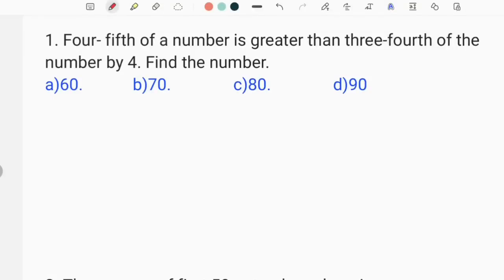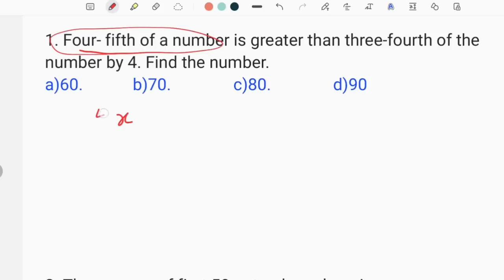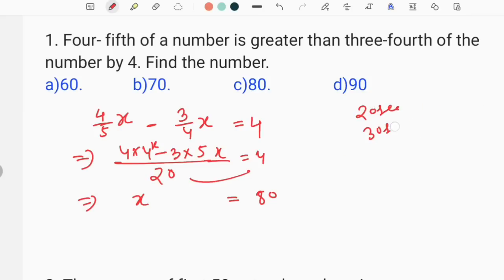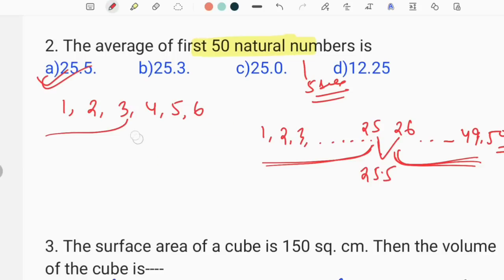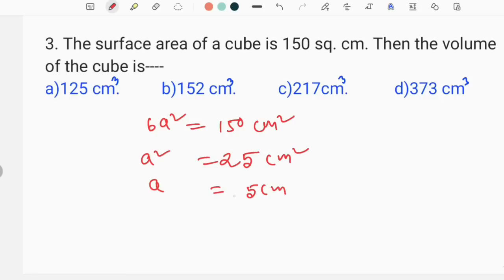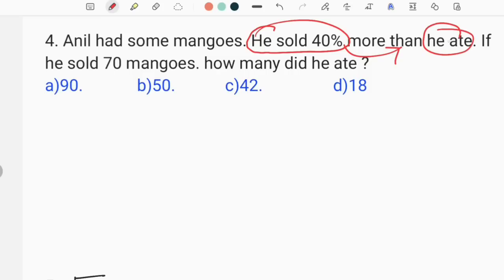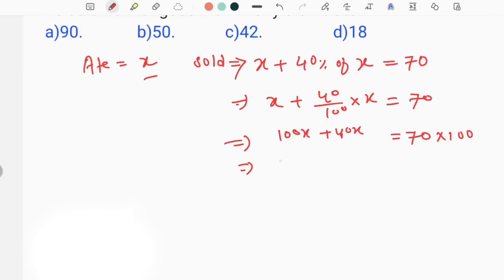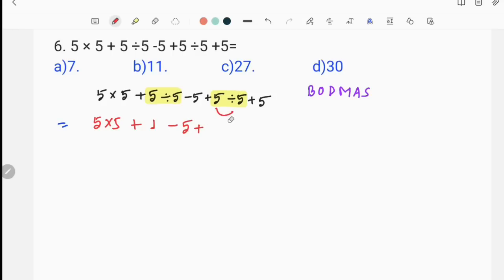(V-42) Important Maths Questions for grade 3 Assam Direct Recruitment Exam 2022.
Important Maths Questions for Grade 3 Assam Direct Recruitment Exam 2022